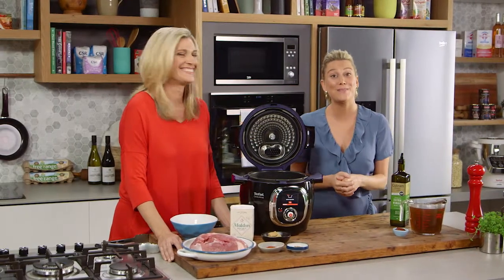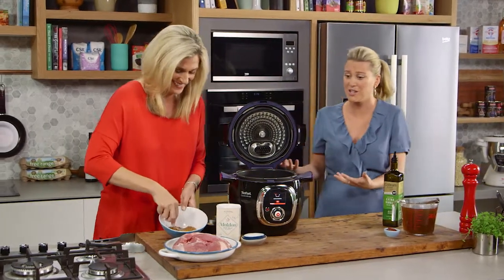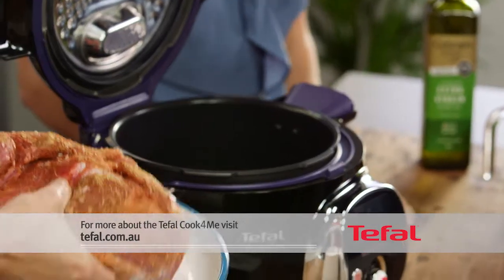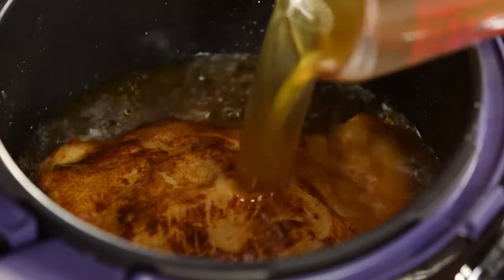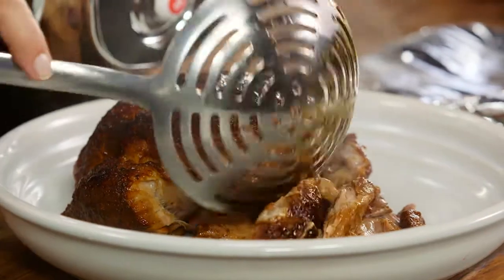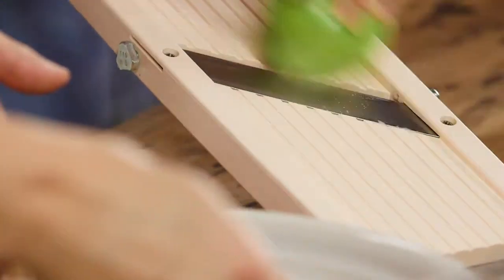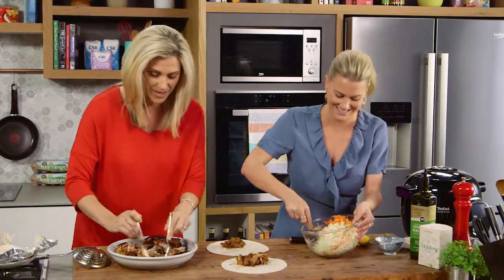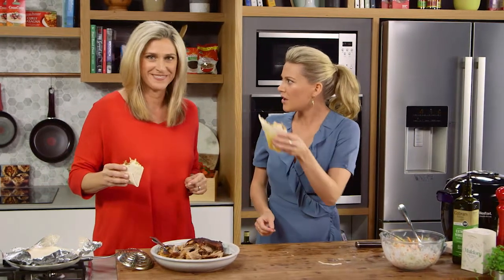Pulled Pork and Crunchy Apple Slaw Taco | Everyday Gourmet S7 E52